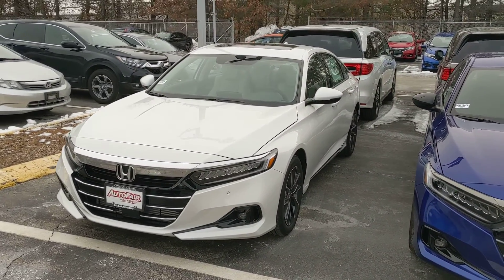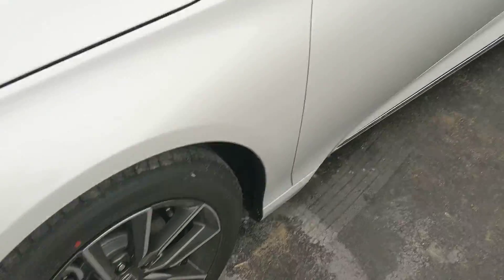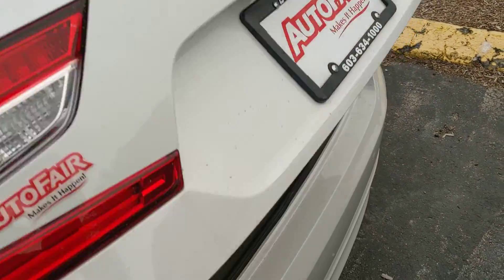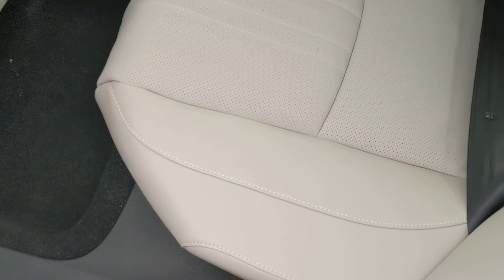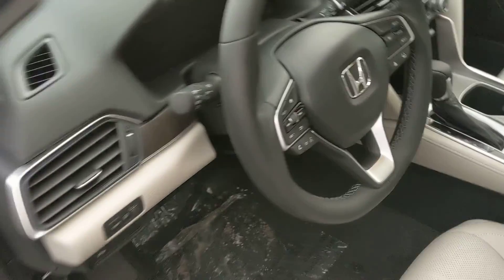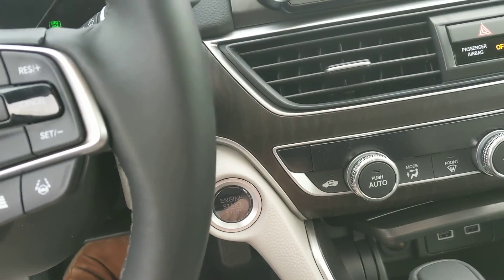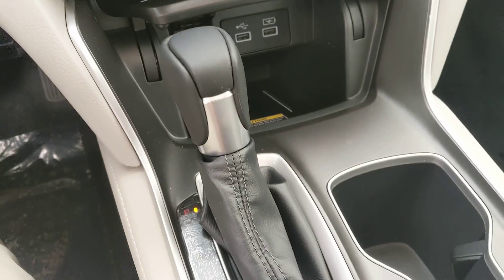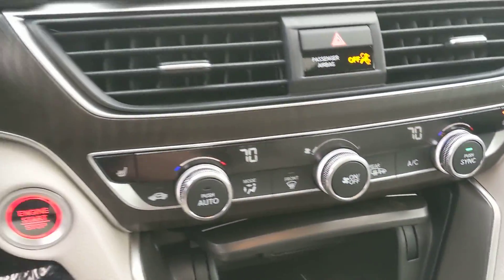Thomas, your new Honda Accord